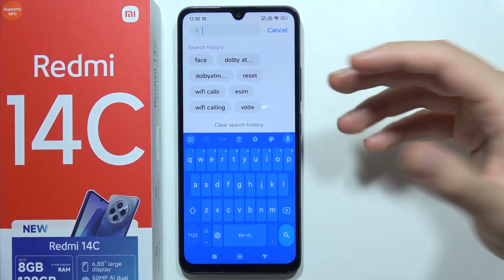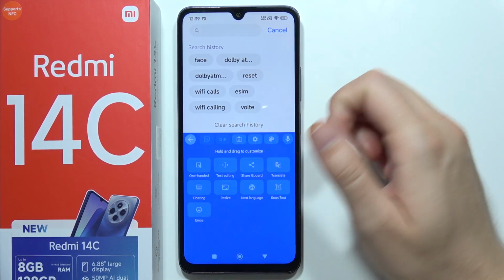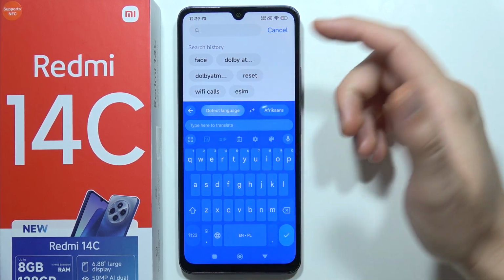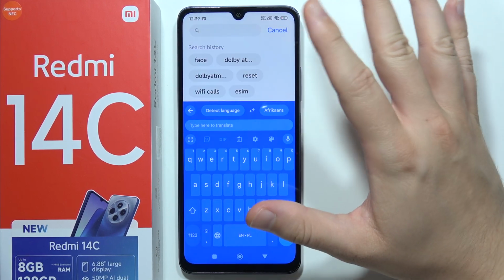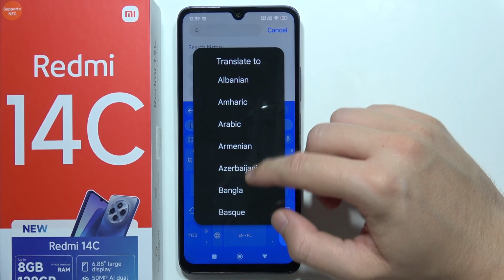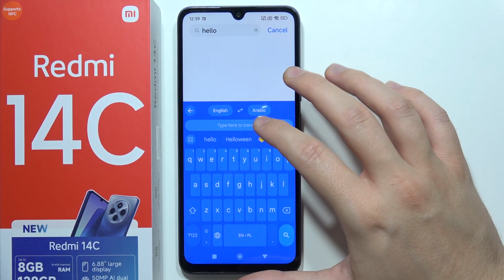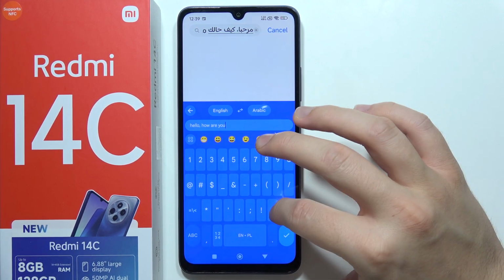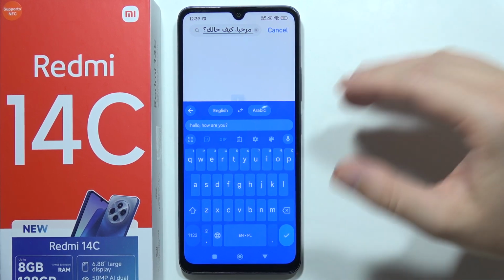Redmi 14C: How to Use Keyboard Auto Translate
Learn how to enable and utilize the keyboard auto-translate feature on your Redmi 14C in this quick tutorial. We’ll guide you through the steps to set up automatic translations while typing, making communication in different languages effortless. Enhance your messaging experience with this handy tool!